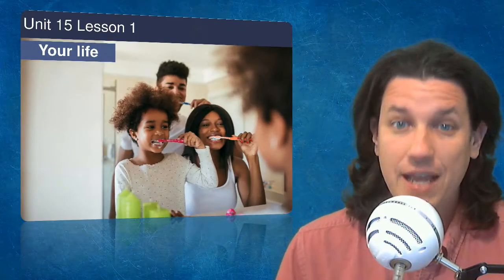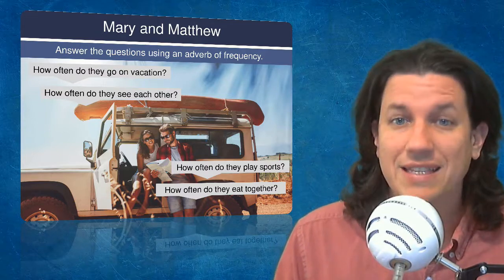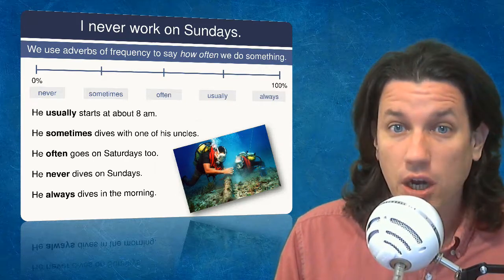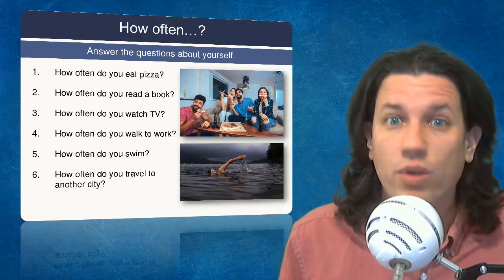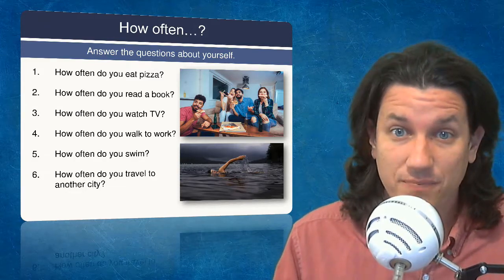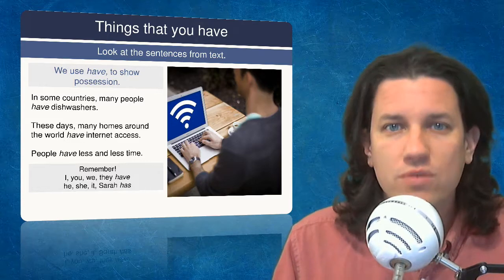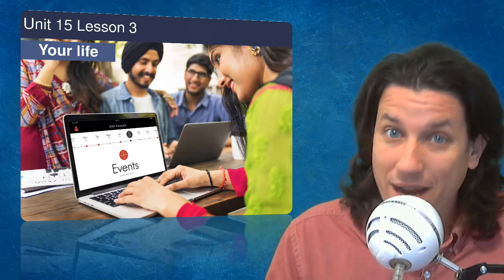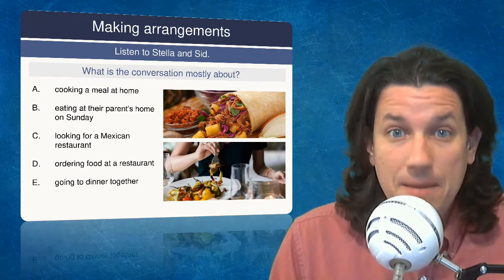How to Teach Students to Talk About Their Lives in English - New Unit in the Step-By-Step Curriculum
Chris Rush from Off2Class introduces the newly released unit of the online ESL structured curriculum, "Your life". To learn more about this step-by-step curriculum, check out our blog post